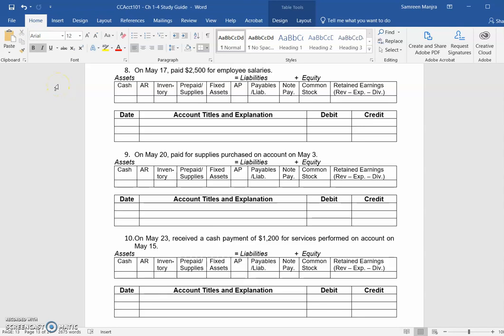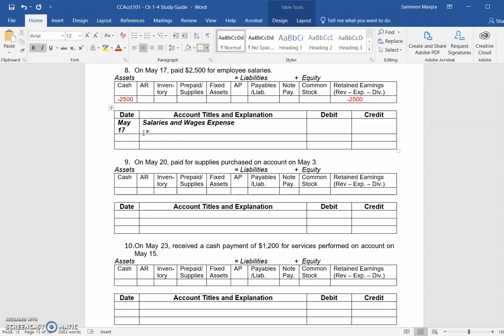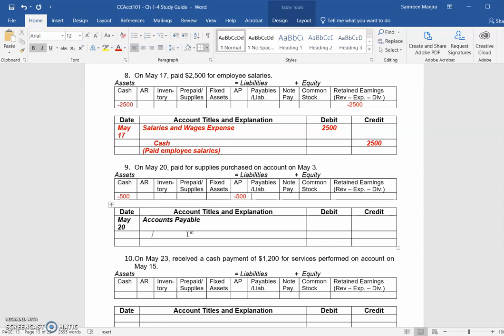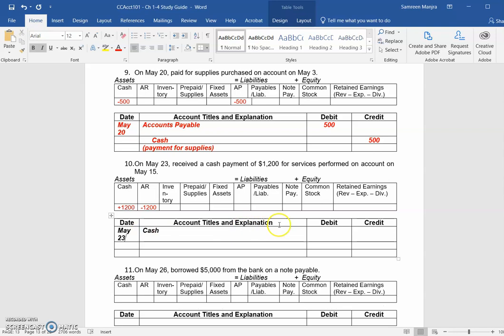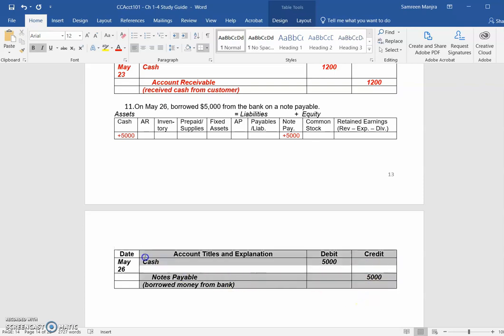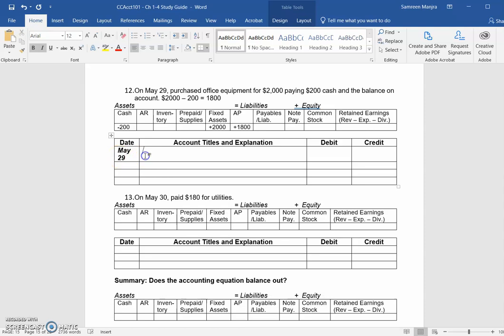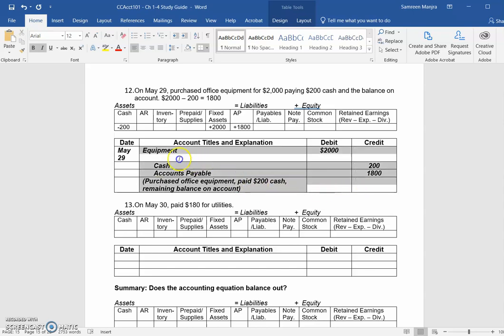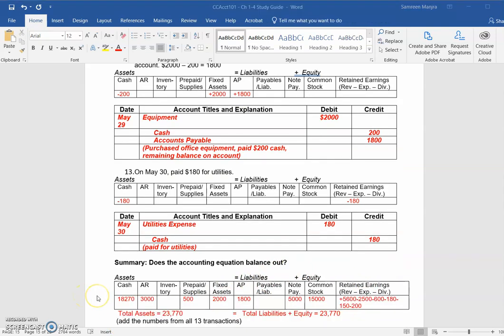Study Guide: Chapter 3 Transaction Examples - Part 2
Chapters 1-4 Study Guide: Chapter 3 Transaction Examples - Part 2